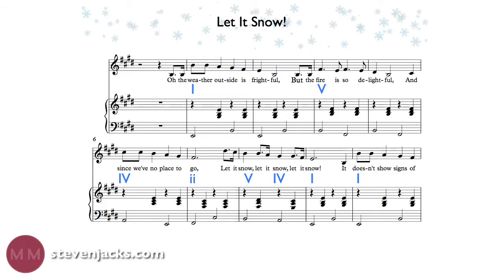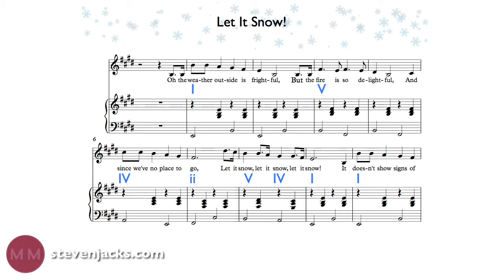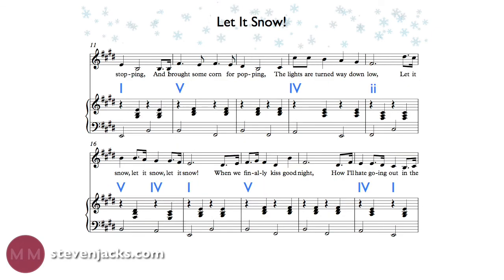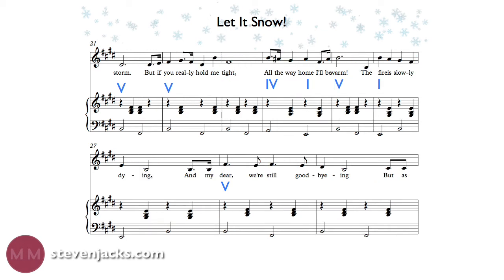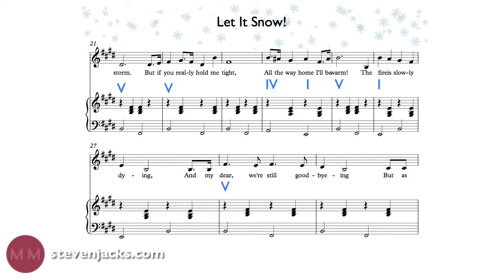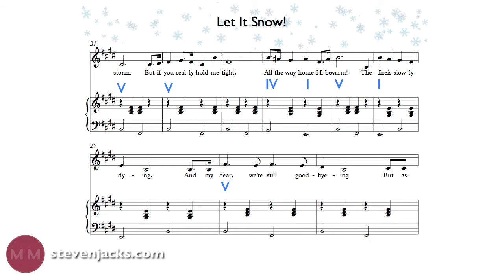Let it Snow (Part 1) -- Music Minute #26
This week we look at the chord progression found in Let it Snow!

Season's greetings!